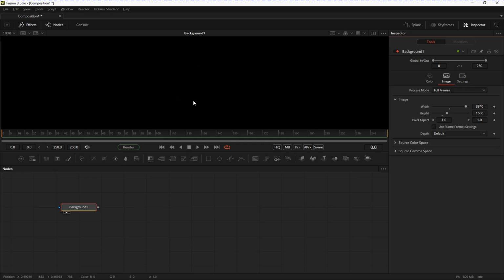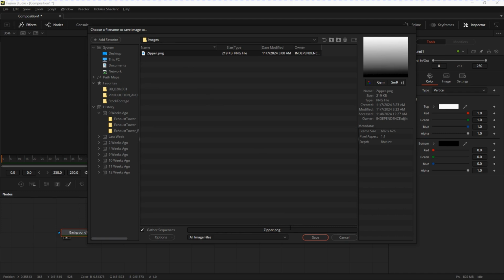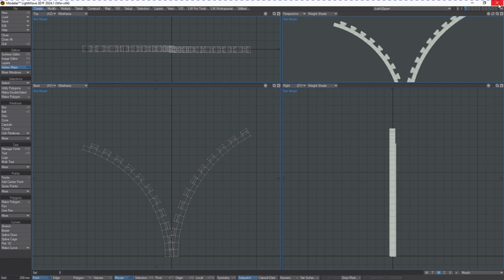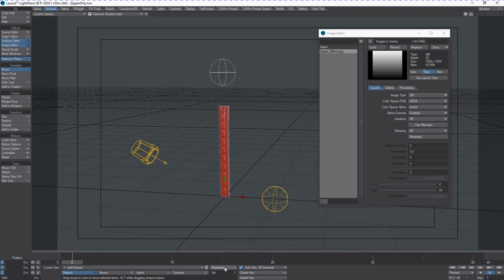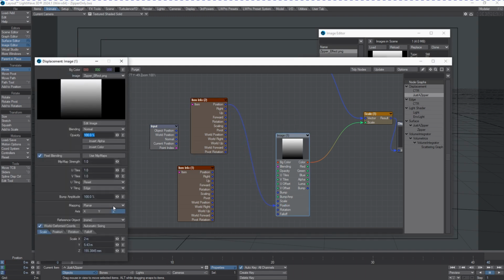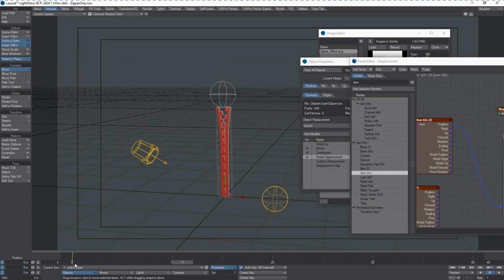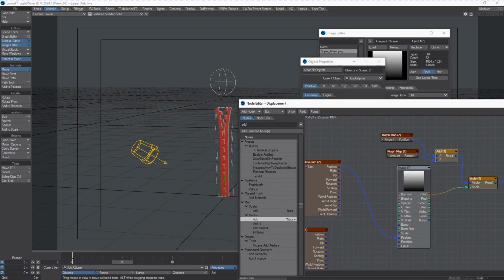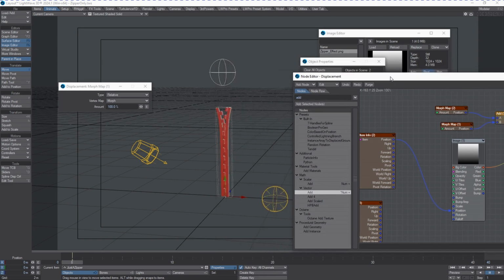Lightwave 3D Zipper Effect